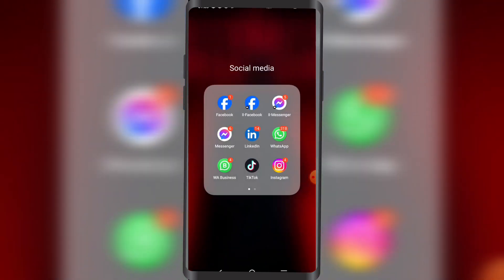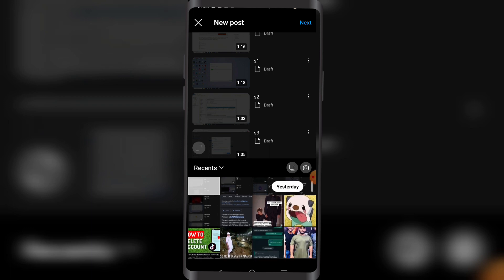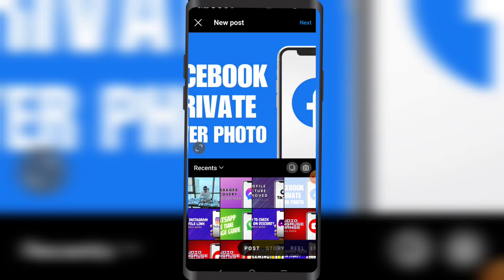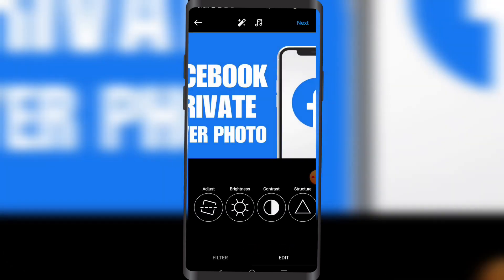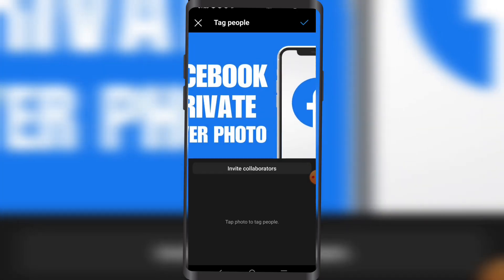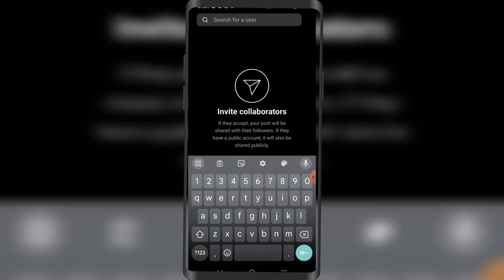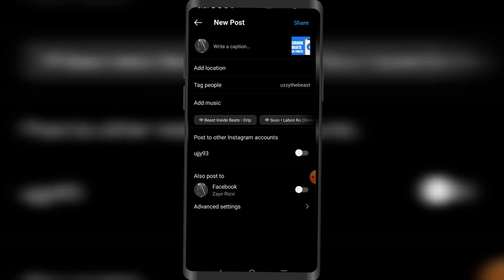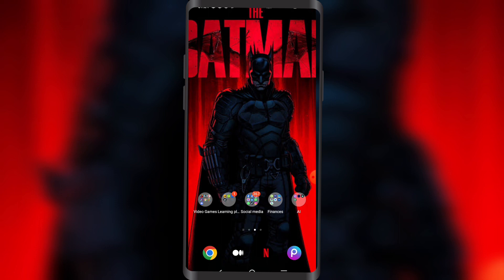How To Add Collaboration In Instagram Post After Posting - (Simple Guide)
🤝 How To Add Collaboration in an Instagram Post After Posting - (Simple Guide) 🤝

Realized you forgot to credit your collaborators in an Instagram post after you've already shared it? No worries! In this simple guide, we'll show you how to add collaboration tags to your Instagram post even after it has been published. Let's get started and give credit where it's due! 🚀

⚙️ Step 1: Open the Instagram App
First, open the Instagram app on your device. 📱 Tap on the Instagram icon to launch the app and proceed to your profile page.

📸 Step 2: Find the Post to Edit
On your profile page, scroll through your posts or tap on the "Posts" tab to find the specific post that you want to edit to add collaboration tags. Once you locate the post, tap on it to open and view it.

✏️ Step 3: Tap on the Three Dots Menu
In the top-right corner of the post, you'll see three dots (...) representing the options menu. Tap on these three dots to open a list of additional actions for the post.

🎯 Step 4: Select "Edit"
From the options menu, select the "Edit" option. This will allow you to make changes to the post, including adding collaboration tags.

🔍 Step 5: Add Collaboration Tags
Once you're in the editing mode, you can now add the collaboration tags to your post. Look for the section where you can add tags or mentions, usually represented by an "@" symbol. Begin typing the username or the name of your collaborator, and Instagram will provide suggestions. Select the correct collaborator from the suggestions list.

🔄 Step 6: Save the Changes
After adding the collaboration tags, review the changes you've made to ensure they are accurate. Once you're satisfied, tap on the "Save" or "Done" button to save your changes and update the post.

🎉 Fantastic! You've successfully added collaboration tags to your Instagram post after it was originally published! 🎉 Now your collaborators will be properly credited, and viewers will know who contributed to the post. It's a great way to acknowledge and give recognition to those who worked with you.

Remember, the ability to edit collaboration tags is available only for your own posts. You won't be able to edit collaboration tags in posts created by others.

We hope this guide has been helpful to you! Happy collaborating on Instagram! 📸🤝

- TutoRealm